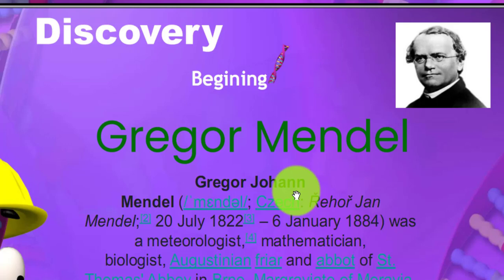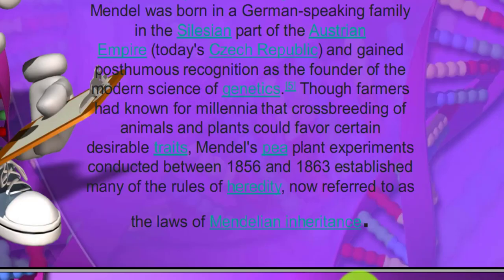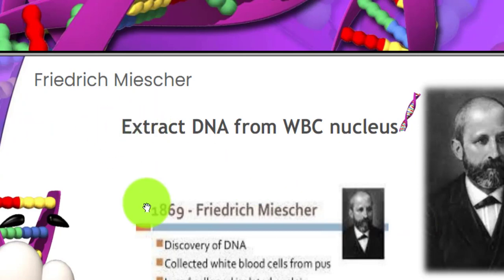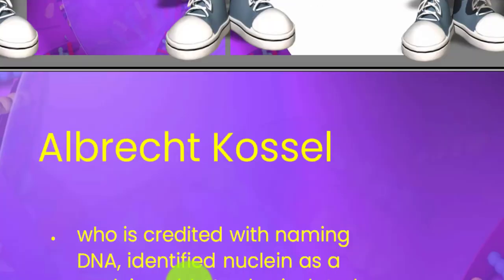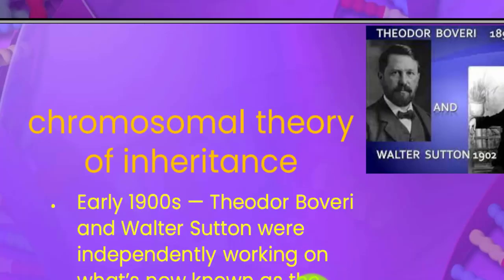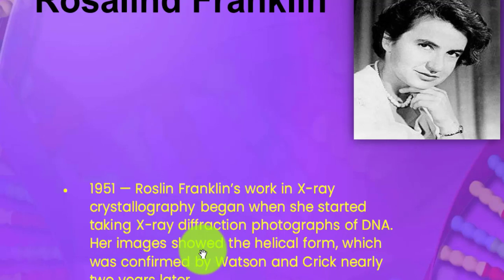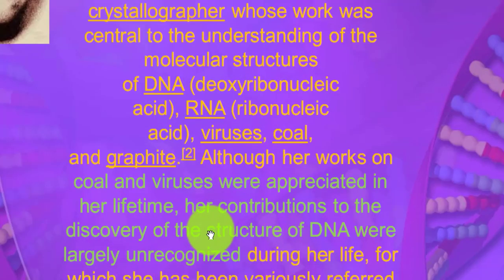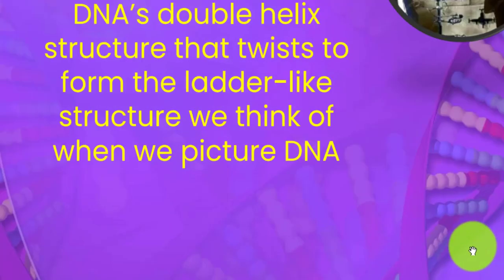history of DNA discovery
discovery,dna discovery,discovery of dna,scientific discovery ,discovery\,drug discovery,dna discovery woman,who discovered dna,rosalind franklin discovery,discovery channel (tv network),rosalind franklin dna discovery,5 discovery skills of innovators,the discovery of the structure of dna,discoveries of genetics and dna